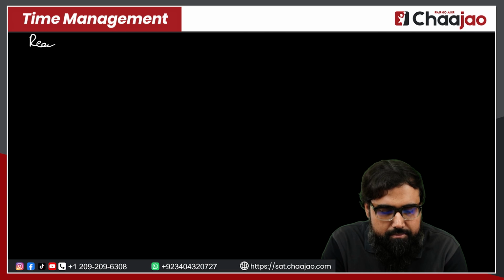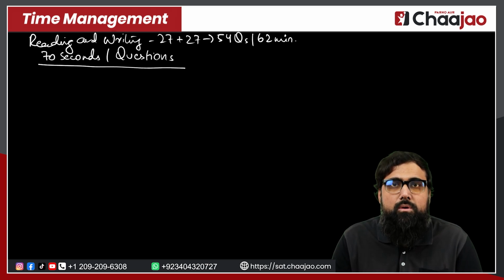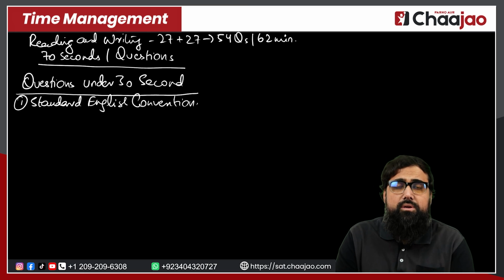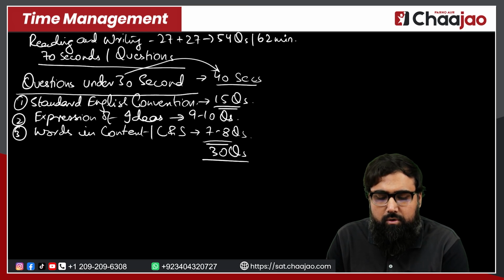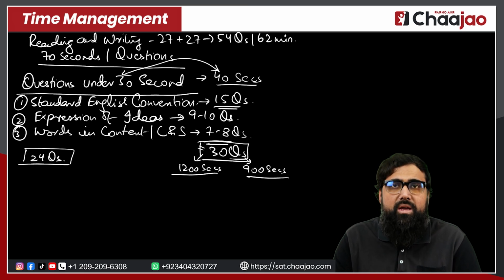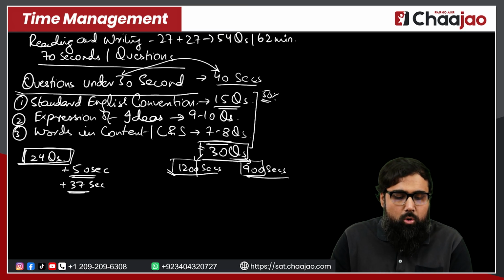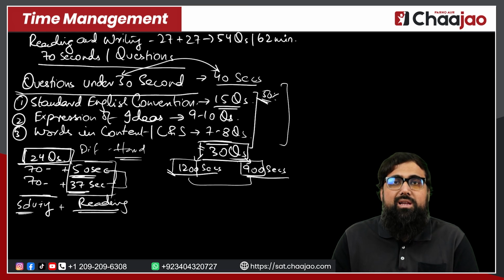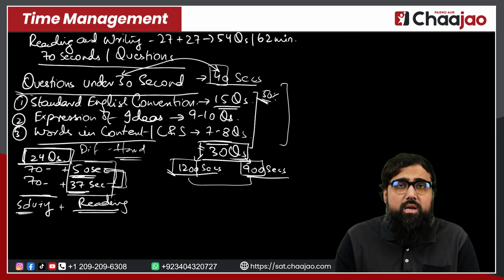Digital SAT Reading and Writing - Time Management